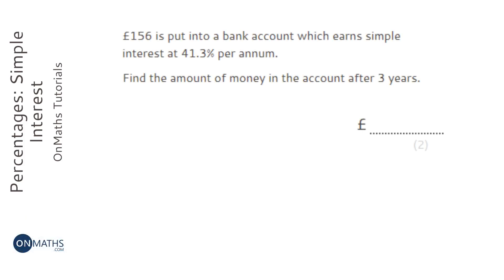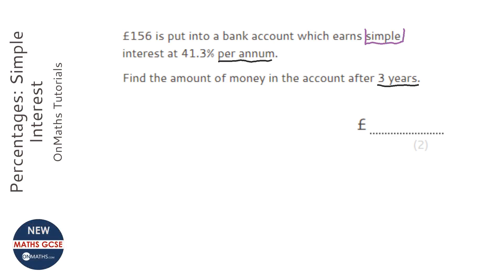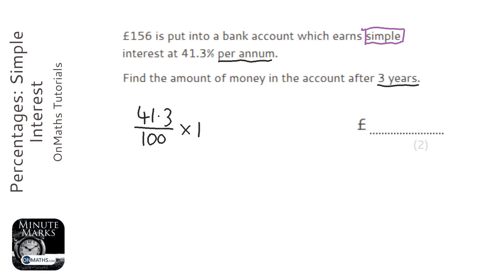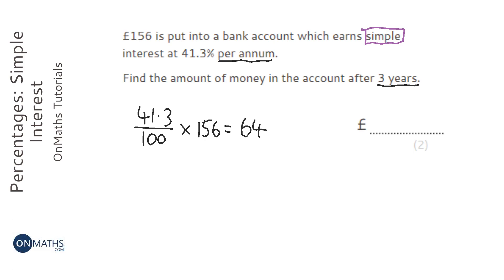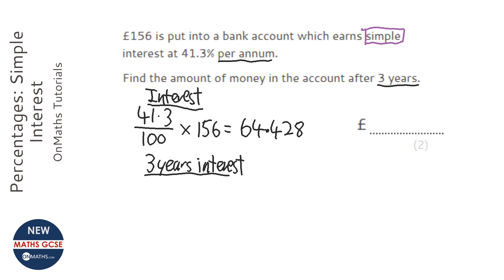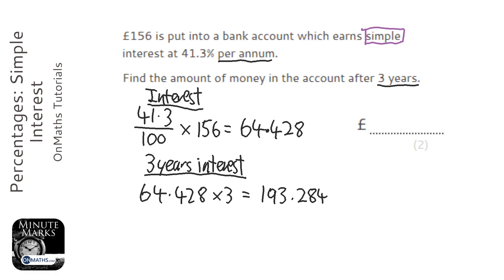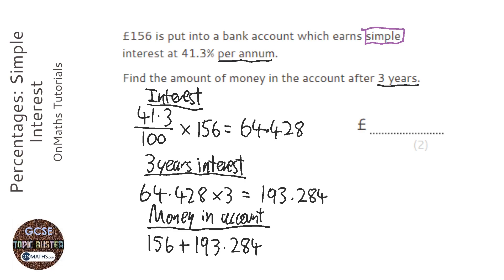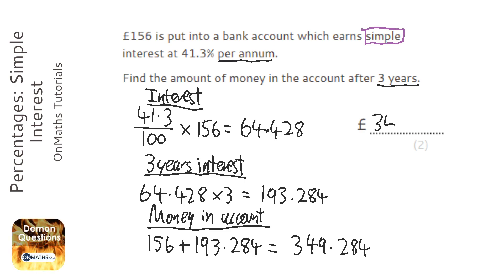Percentages: Simple Interest (Grade 3) - OnMaths GCSE Maths Revision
Topic: Percentages: Simple Interest